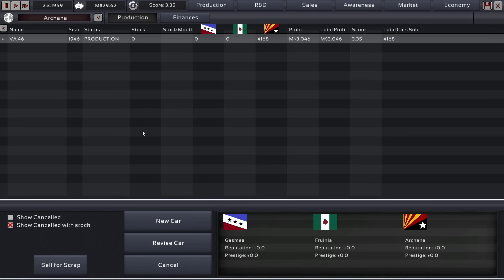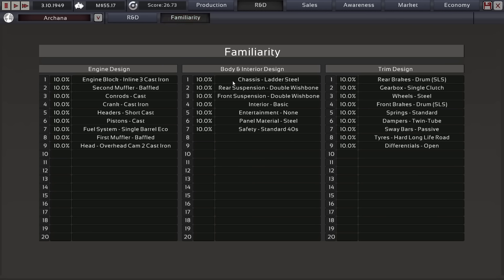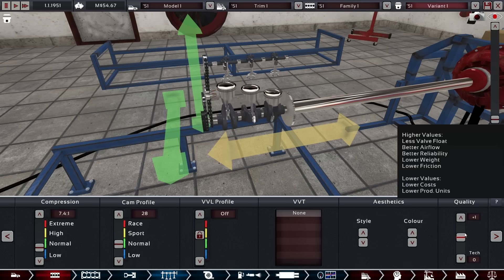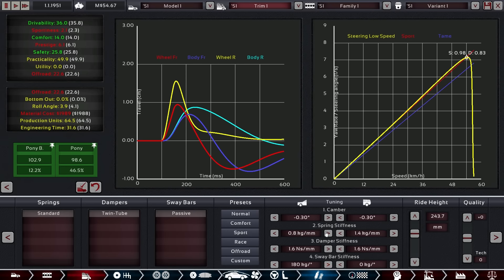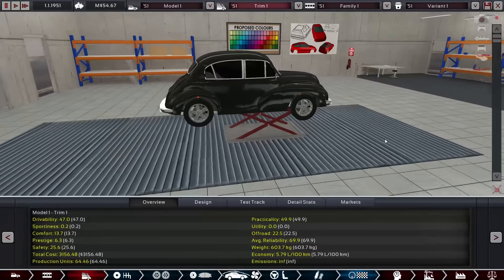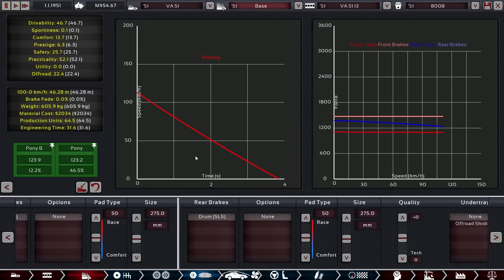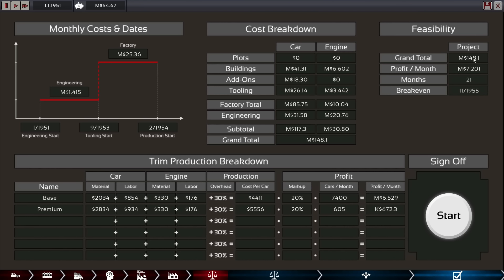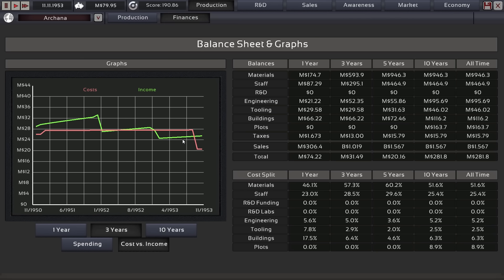Automation LC V2 Ep.02: Into the Groove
The first car being a decent success allows us to expand with its successor. Handling ever increasing production demands with increased awareness is required! Vista Automotive designs another milestone.